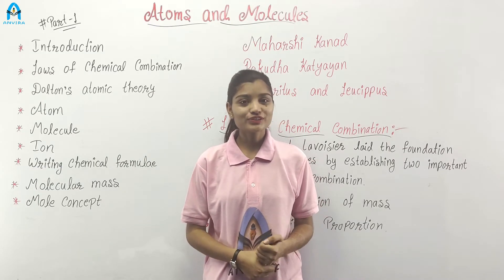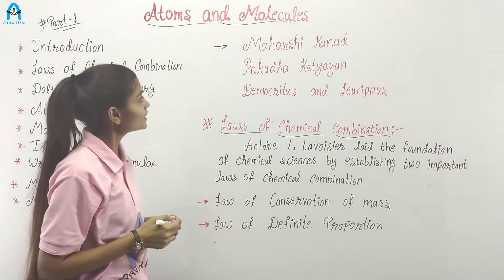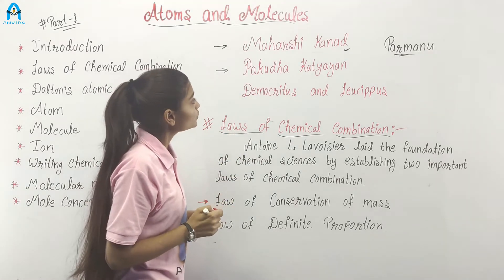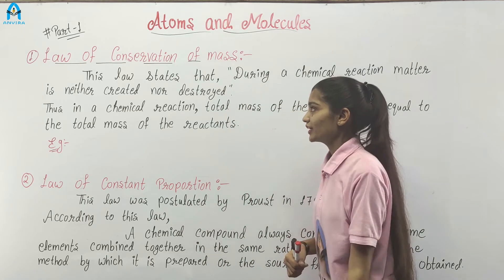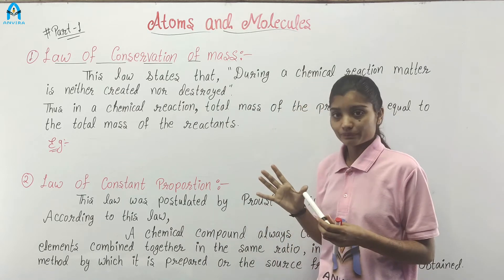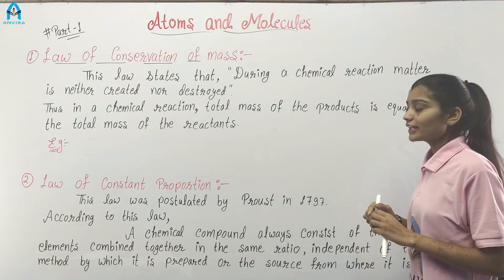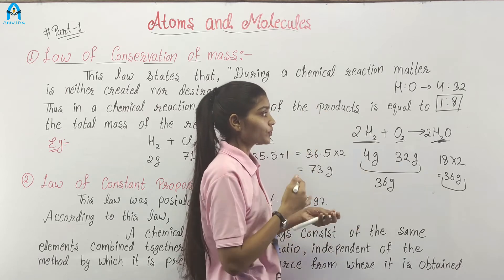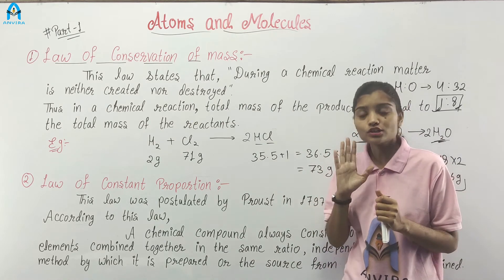Class 9th | Science | Chapter 3 Atoms And Molecules | Part 1 | EM | By Muskan Vaishnav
Channel : Anvira Online School
Class by : Muskan Vaishnav
Subject : Science

Class 9th | NCERT | RBSE | Science | Chapter 3 Atoms And Molecules | Part 5
NCERT | RBSE | EM | Science Class 9th Chapter 3 Atoms And Molecules  |Part1